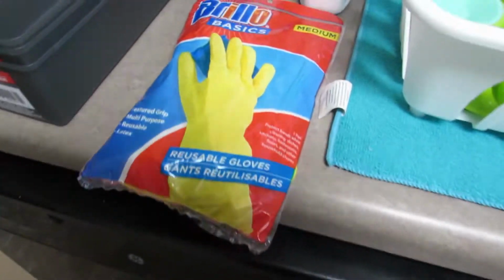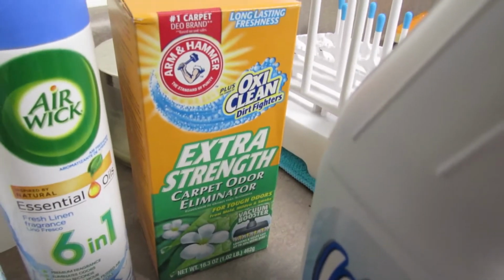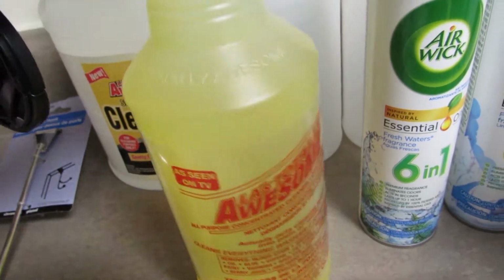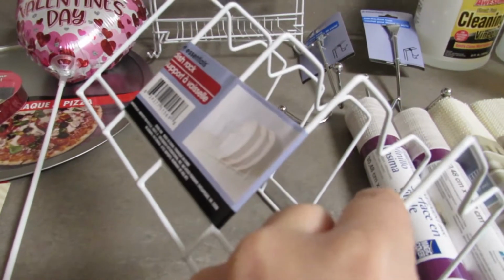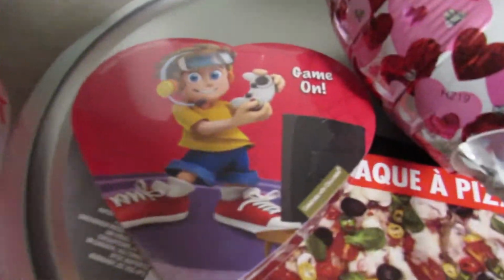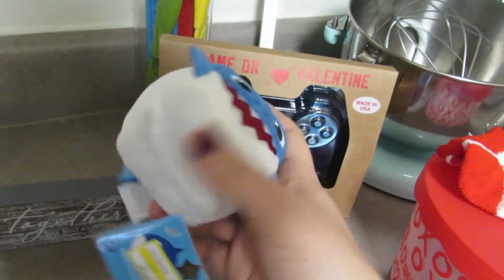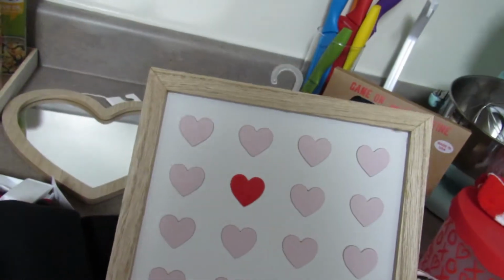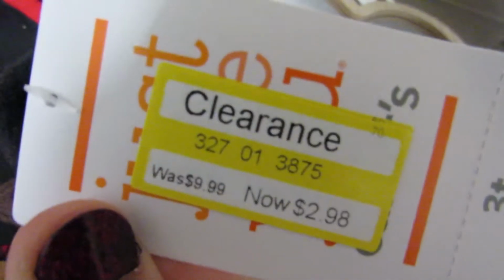UPDATED HOUSE TOUR + Target & Dollar Tree Haul!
Hi guys! This week's video is an updated house tour plus a Target and Dollar Tree haul with some Valentine's goodies and home essentials. I would say our house is about 70% done so it'll a little bit before we have a completed house tour.

This week, Brandon and I, are going on a cruise over Valentine's Day. It's basically our honeymoon and the first time we'll both be away from Jude for more than a few hours. :)

Jude's IG: @judeleeramirez